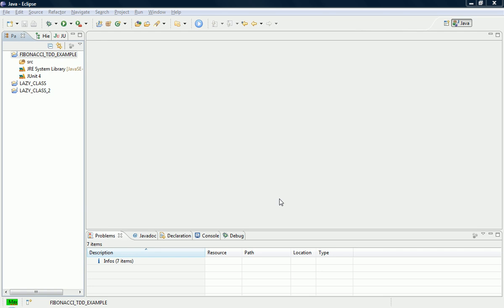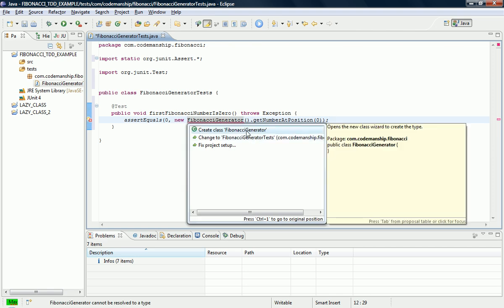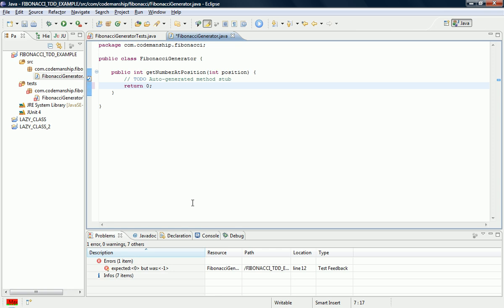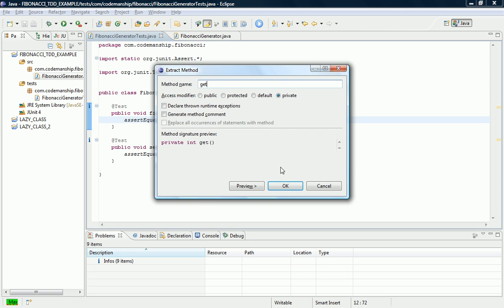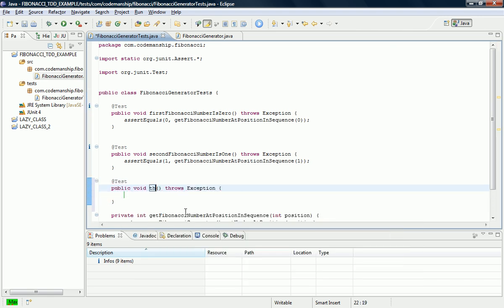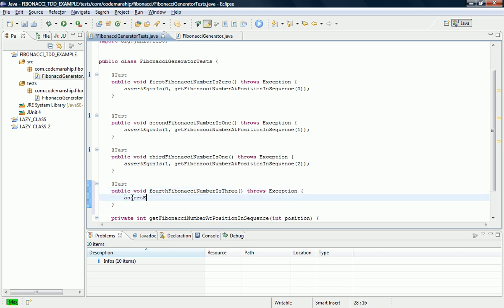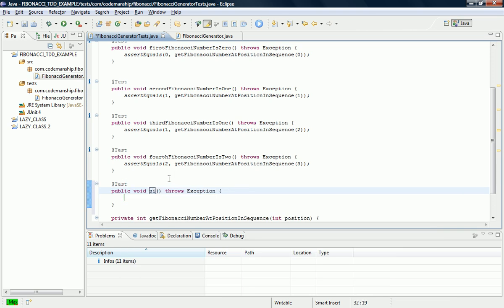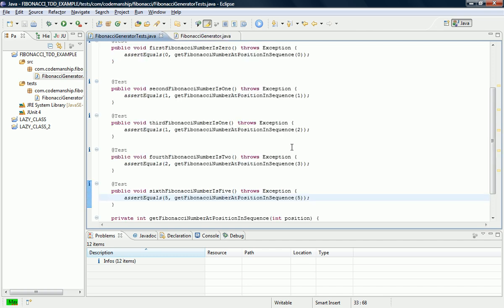Codemanship's Test-driven Development in Java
Jason Gorman demonstrates the basic practices of Test-driven Development in Eclipse, using JUnitMax to run the tests in the background

for training and coaching in TDD, refactoring and OO design